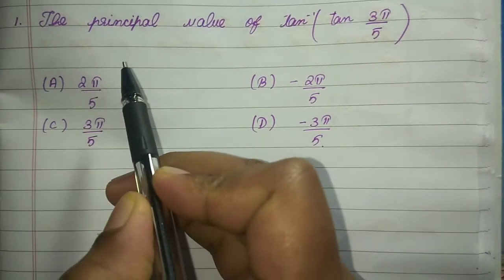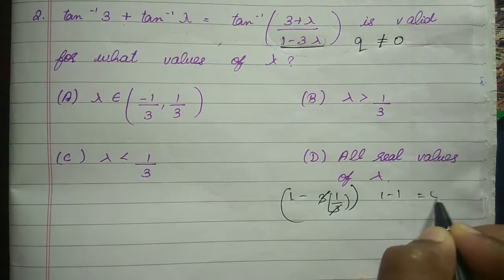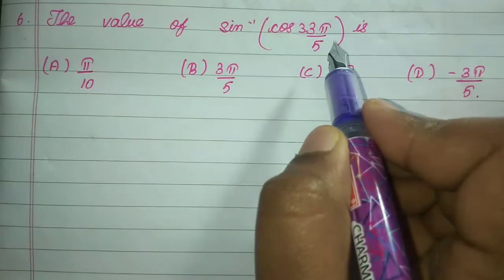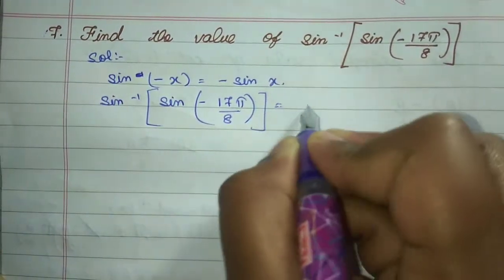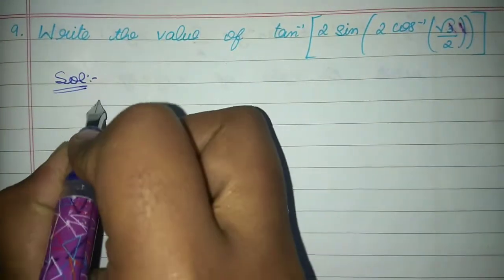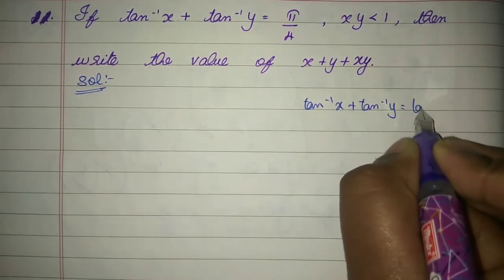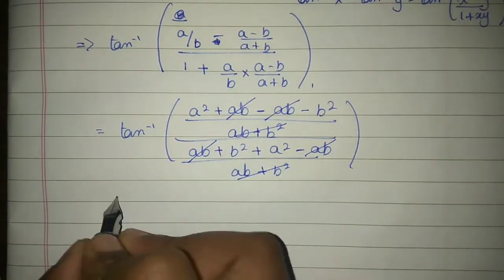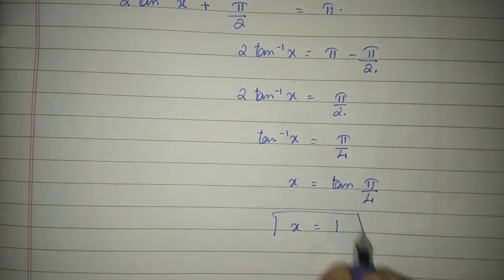NCERT | Class 12 | Maths | Chapter 2 | Inverse Trigonometric Functions | Important 1 Mark Questions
NCERT
Class 12
Maths
Chapter 2
Inverse Trigonometric Functions
Important 1 Mark Questions